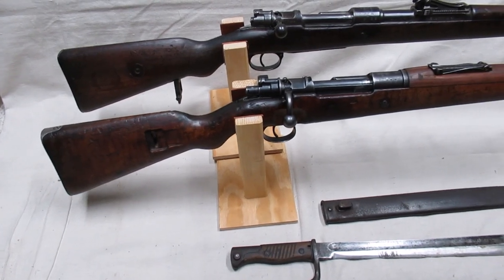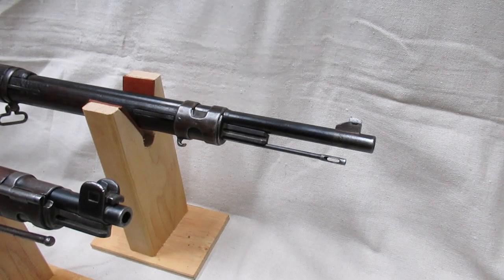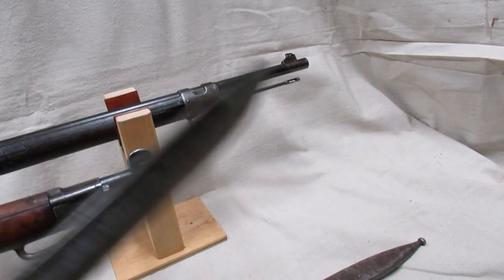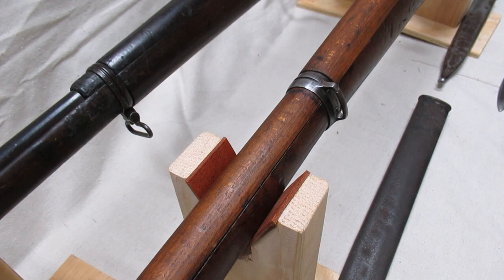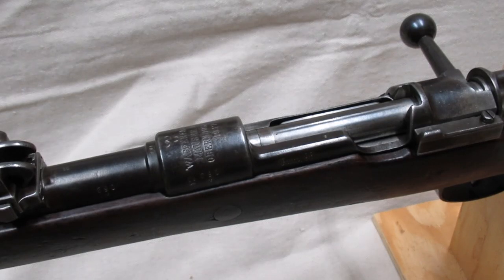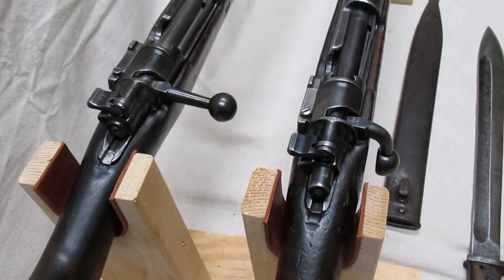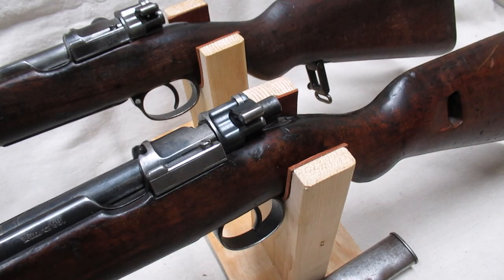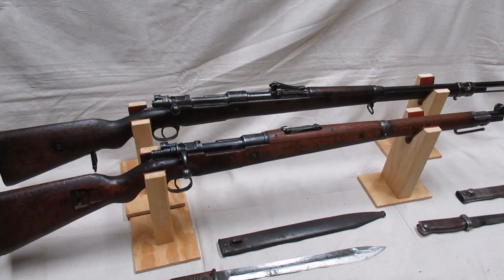German Gewehr 98 vs Kar98az - Rifle vs Carbine Comparison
The Gewehr 1898, or Mauser 98, served as the main infantry rifle for the Imperial German Army during world war one. Like most rifles it had a shortened carbine version, but the Kar98az is much more than simply a shortened Gewehr 98. There are quite a few changes made to lighten and compact the action, in order to make the rifle more handy to soldiers in the field. As a result, the Kar98az effectively replaced the Gewehr 98 as the main battle rifle at the end of the war and into the Weimar era.